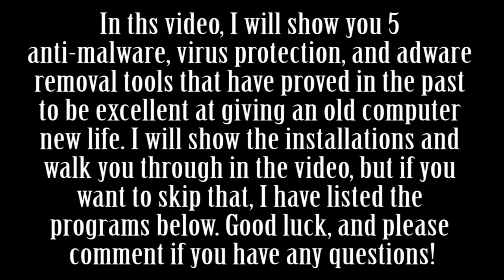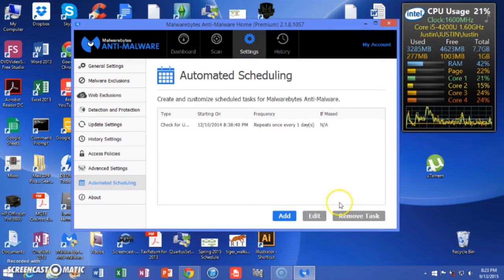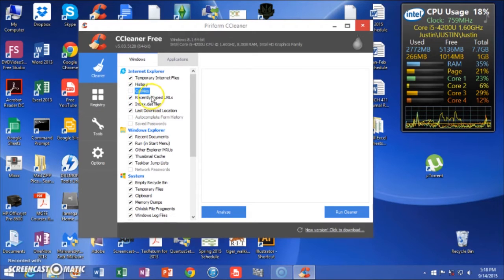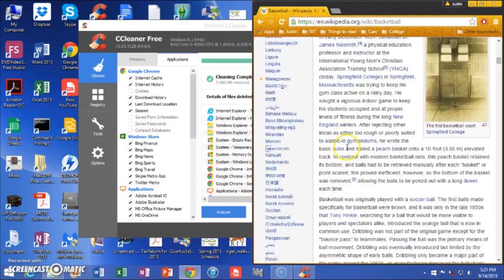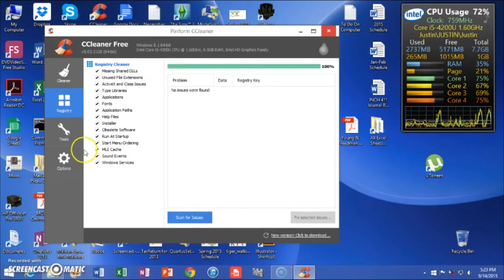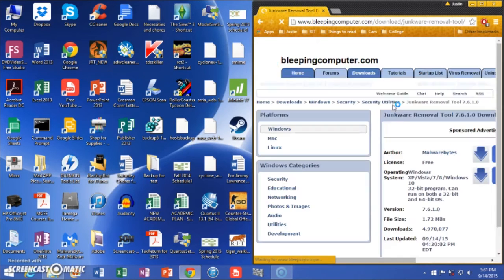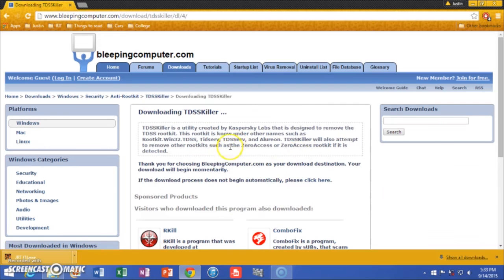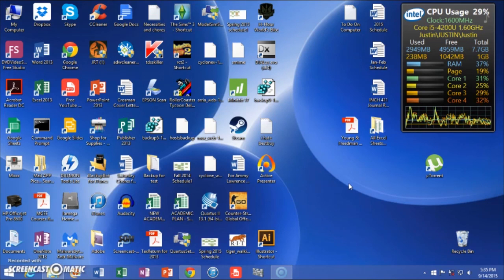How To: Remove Viruses, Malware, Adware, Trojans, etc. from Windows 7 8 10 FREE 2015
In this video I will be showing you through the installation of a lot of awesome programs that will help you fix a computer to get it back to regular working order and skip a trip to the computer shop. Computer shops really rob people and I just don't think it's right, so I'm sharing my general knowledge about the topic and hope it helps you out.

I've enabled ads to help fund myself as I am in college and can use every little bit of help!

Programs shown are:
-Malwarebytes Anti-Malware (PRO version) -- Just use free unless you want to pay for full, but take the trial version of the PRO at least.